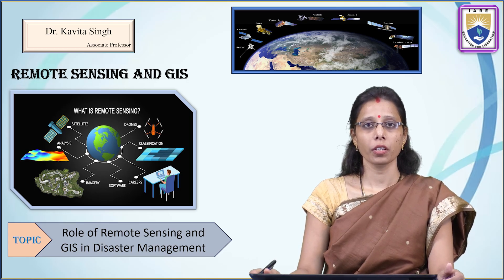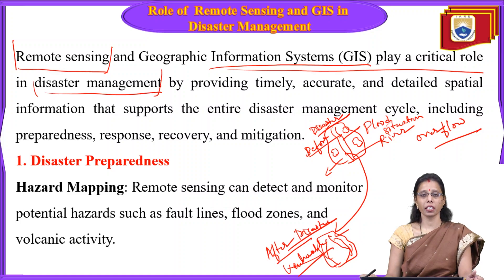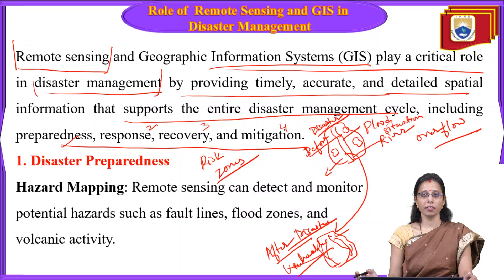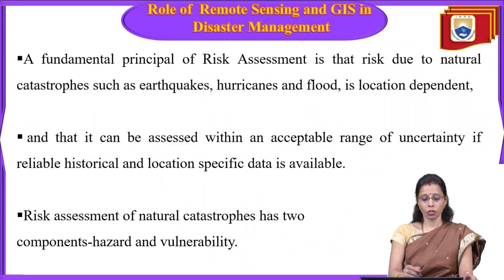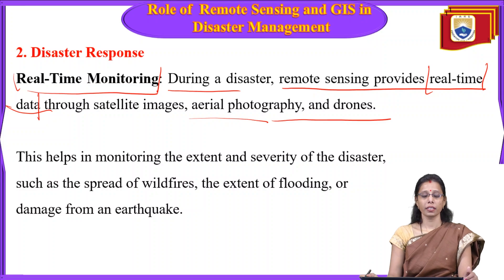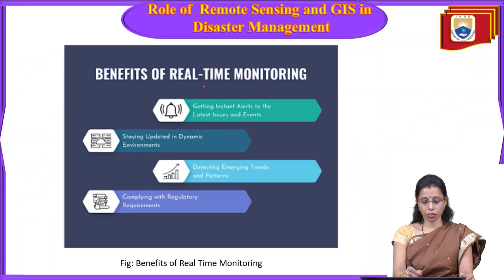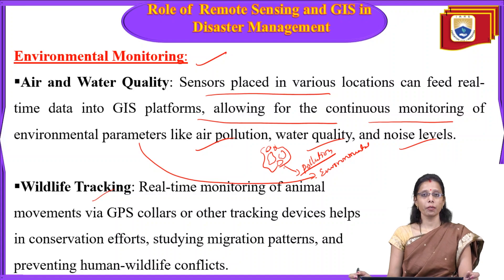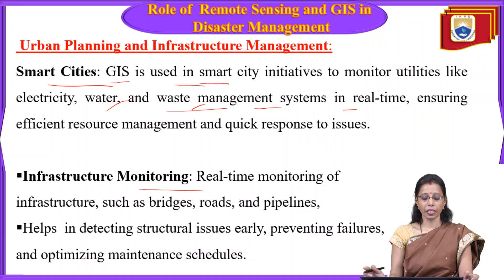Role of Remote Sensing and GIS in Disaster Management by Dr. Kavita Singh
Role of Remote Sensing and GIS in Disaster Management by Dr. Kavita Singh | IARE

Telangana, India.